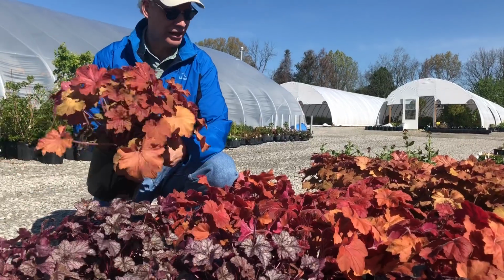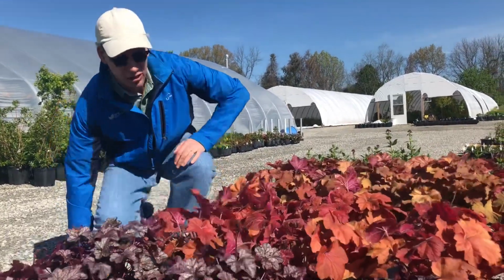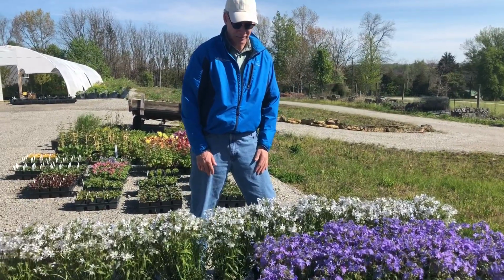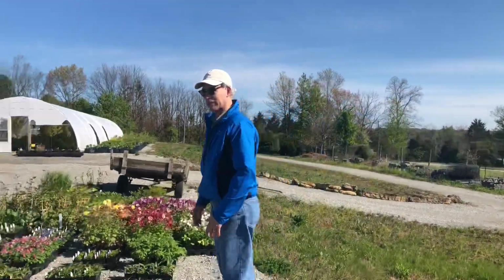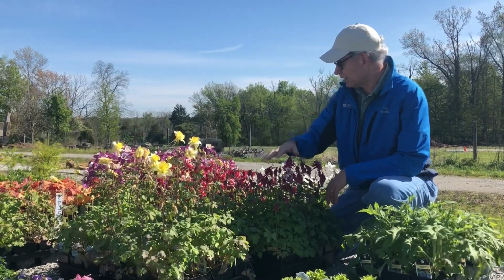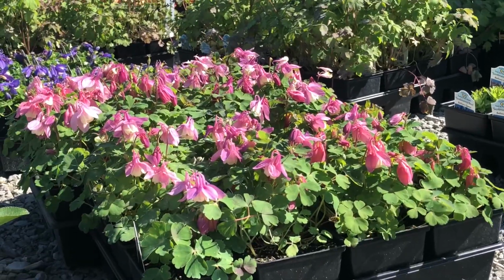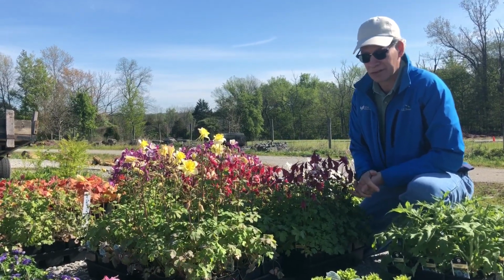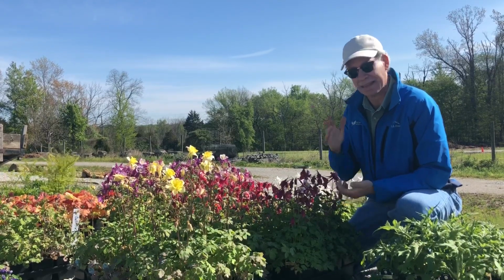Paul’s Staff picks for Yew Dell’s Shade Perennial Sale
Yew Dell Botanical Gardens’ Executive Director, Paul Cappiello, shows us his top picks for our shade perennial sale that goes live TODAY at 9 am! Link will be posted in our bio.
Paul’s picks include:
-Coral Bells (Heuchera)
-Woodland Phlox (Phlox divaricata)
-Songbird Series Columbine (Aquilegia)